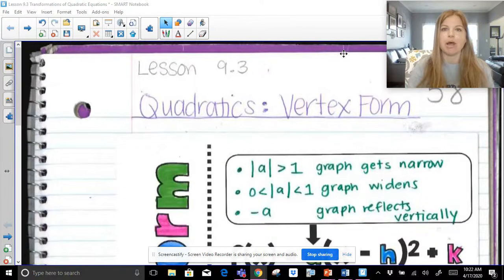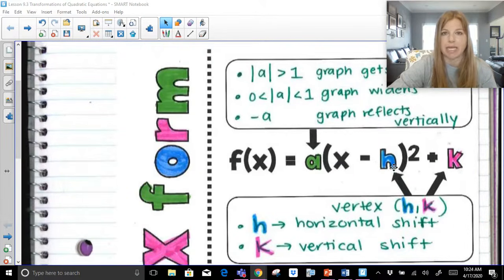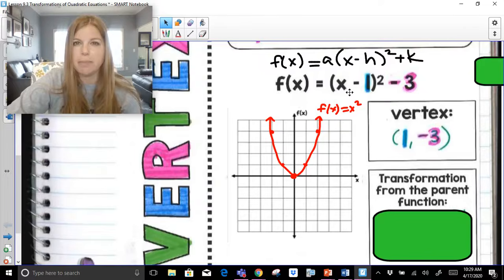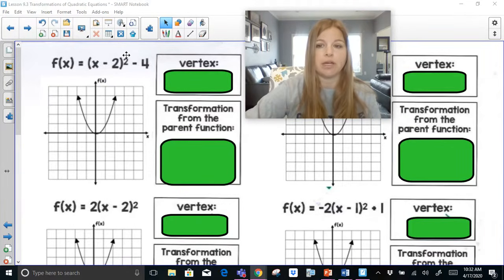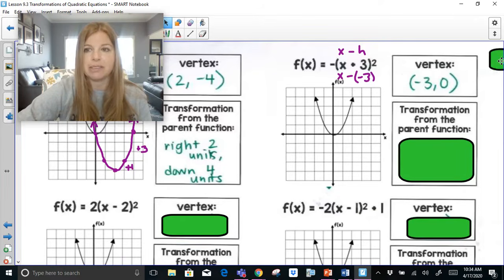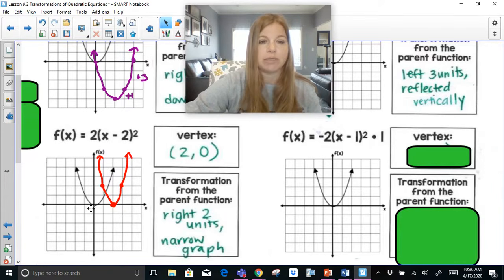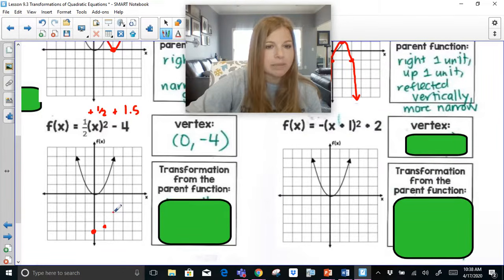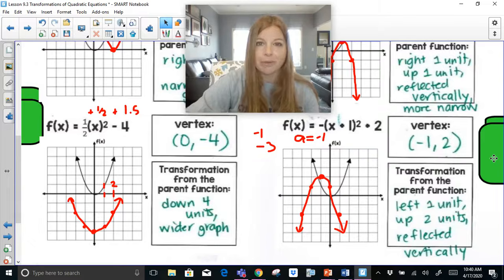Algebra 1 - Graphing Quadratic Functions in Vertex Form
Join me as I graph quadratic functions in vertex form and I show you how a, h, and k create the transformations from the parent function.

Teachers: Want the resource shown in this video?

Quizlet: @yakubovmath
Teachers Pay Teachers: @iteachalgebra